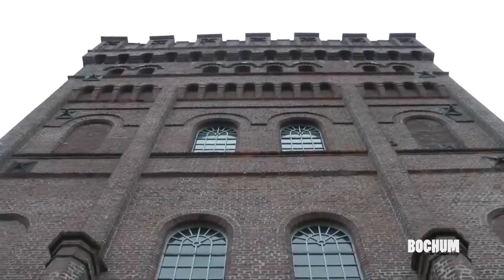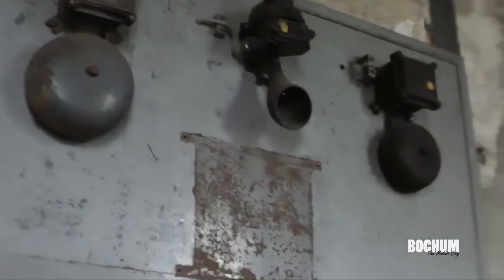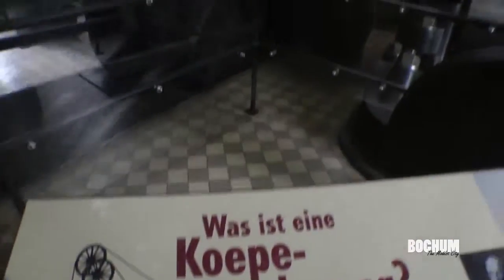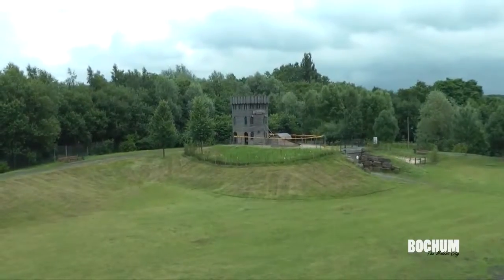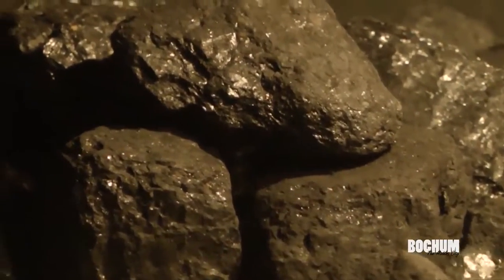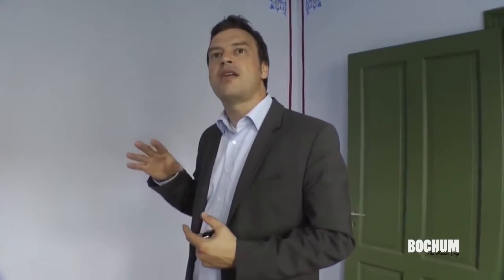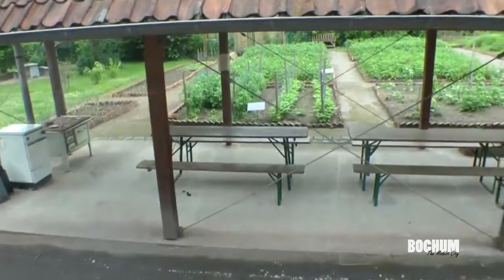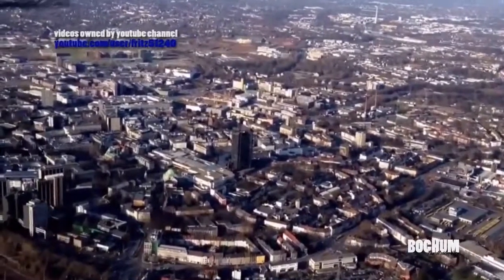Bochum: The modest city (part 7) COAL MINE MUSEUM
Documentary film about Bochum city, Germany. This section covers COAL MINE MUSEUM